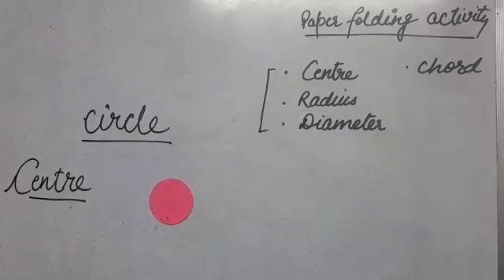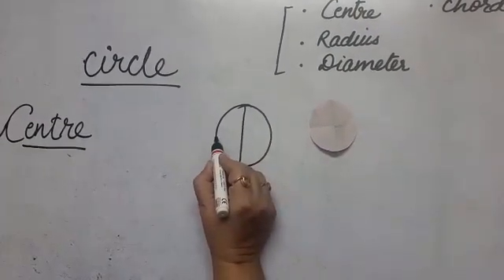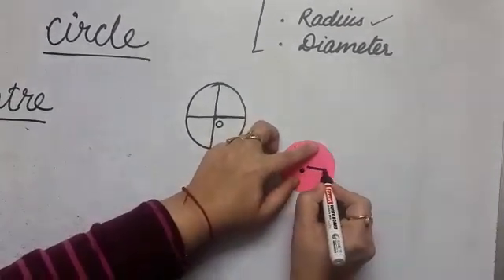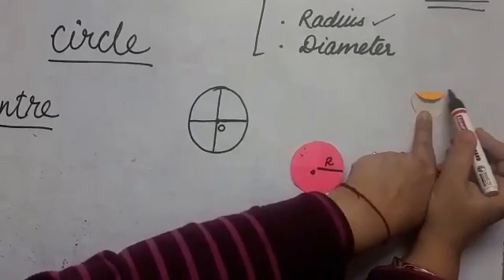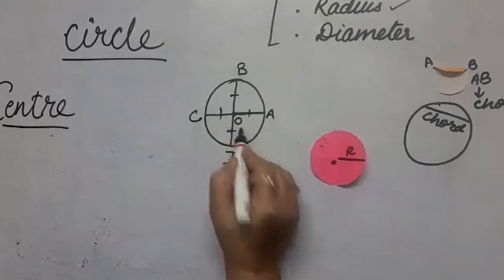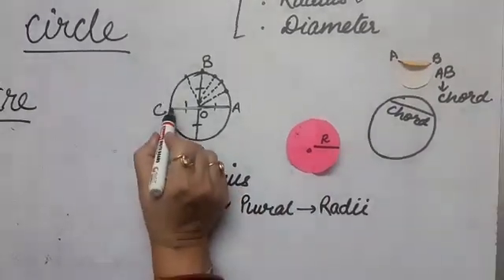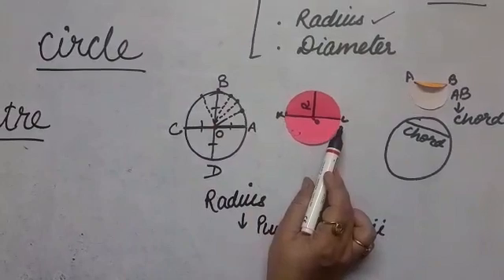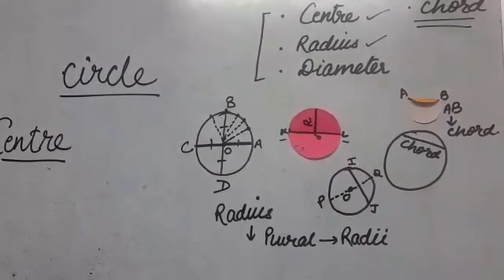Paper Folding Activity of Circles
Paper Folding Activity ll Circles ll Class 6 ll NCERT